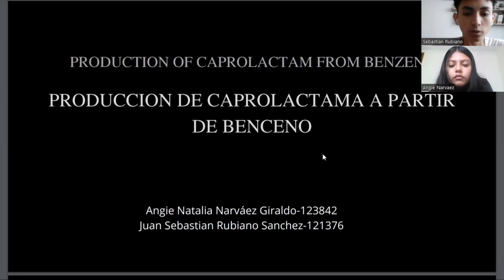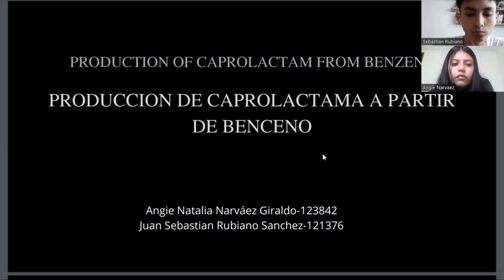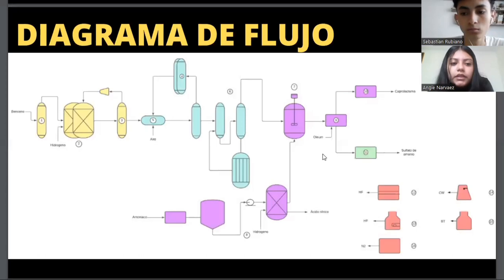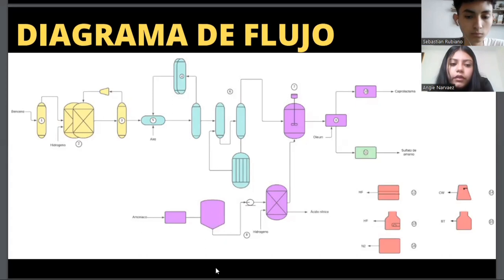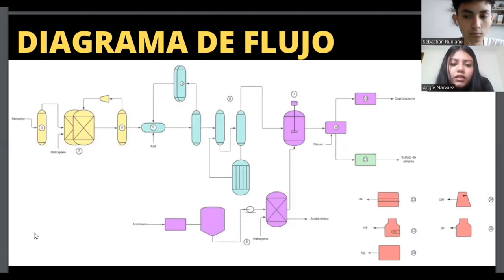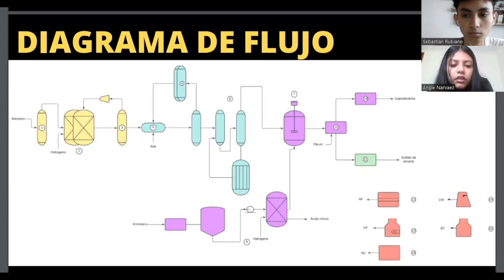V 004 Caprolactam production